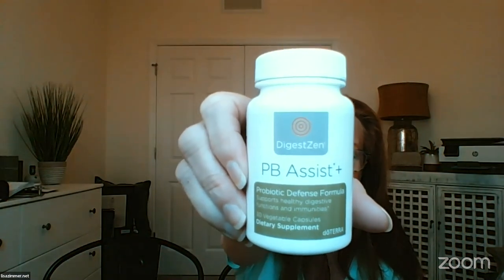Back on the Wagon with Daily Tips!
My goal is to help people join the doTERRA lifestyle by sharing what our products REALLY do for you. doTERRA has changed our lives, emotionally, physically, and financially.

Lisa Zimmer
doTERRA Blue Diamond Wellness Advocate

Some of my favorite stuff:

The Essential Life Book 6th edition
10 ml rollers - I like clear with plastic rollerball
2 oz glass spray bottles
300 ml -500 ml diffusers
104 Essential Oil Carrying Case
70 Glitter Case
Essential Oils for Pregnancy, Birth, and Babies
SpOIL your Pet: A Practical guide to using Essential Oils with dogs and cats
Stainless EO Roller tops for 15mL
1000 mL diffuser
30 oils case
Vitamin case
15 ml dropper bottles